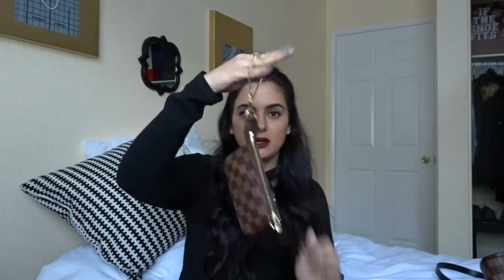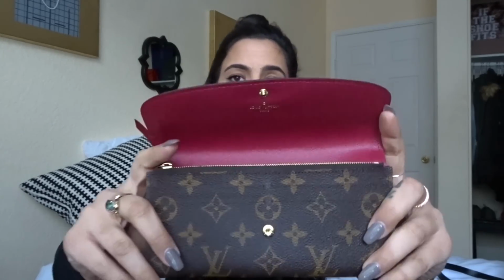3 MUST HAVE Handbag essentials!+Designer alternatives+ Tips on how to downsize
Hey everyone! Wanted to share with you 3 Handbag Must haves in my opinion…none of these have to be designer by any means!  I gave you a few alternative ideas plus tips and tricks on how to downsize!
xx
Elle

check out leatherology.com for alternatives to any of these items! here are a few my favs